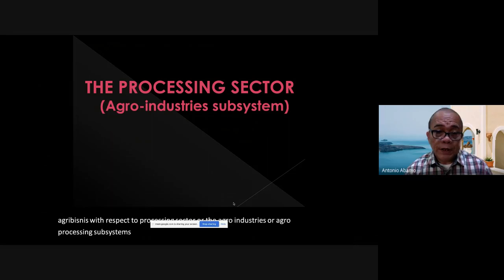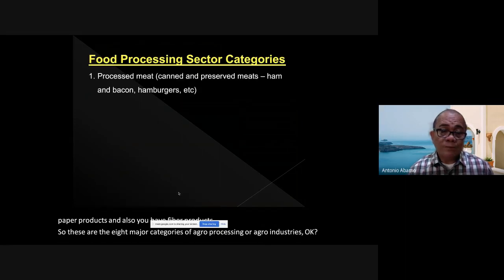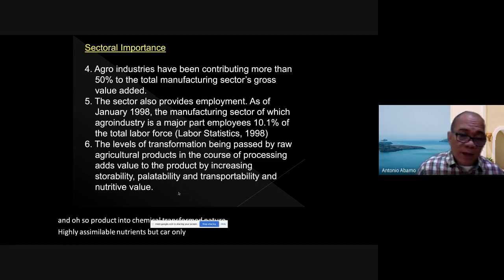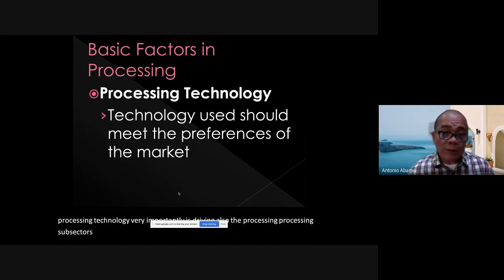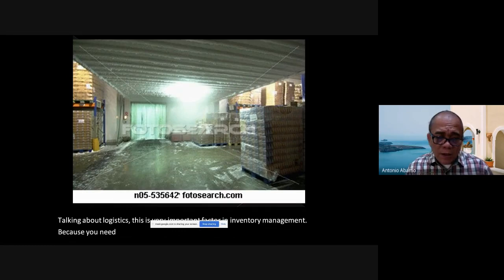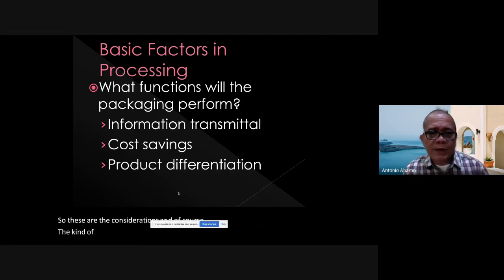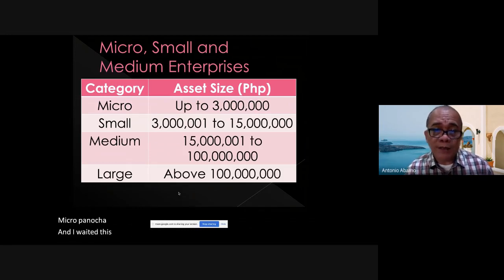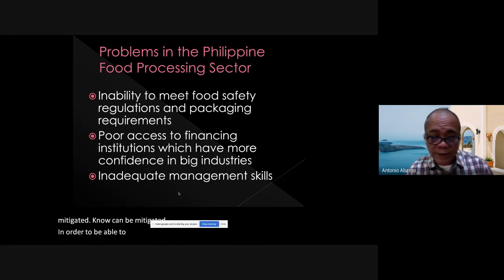Module 5 full lecture Agro-industries subsystems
This lecture covers the processing subsystems of the Philippines agribusiness systems